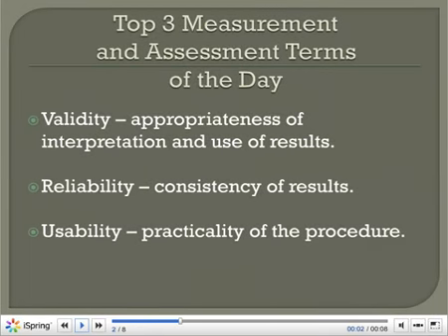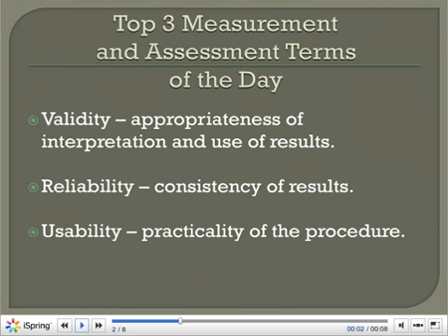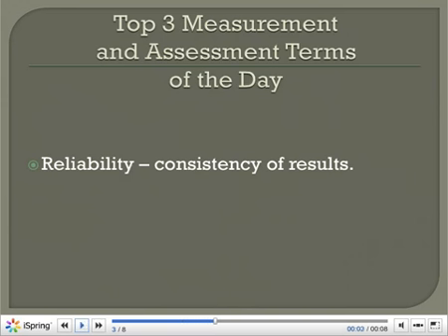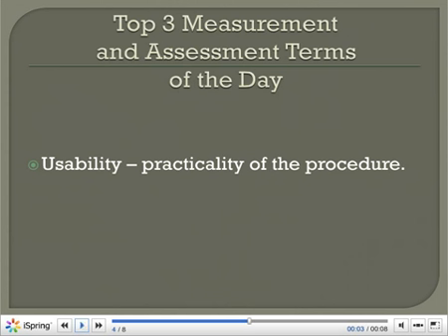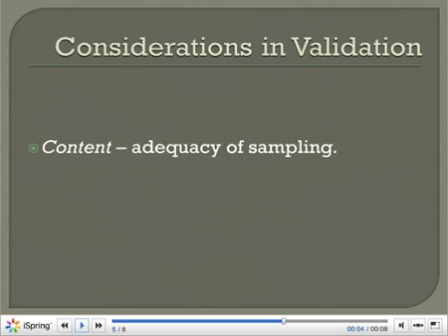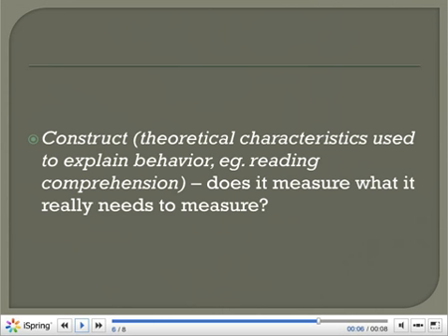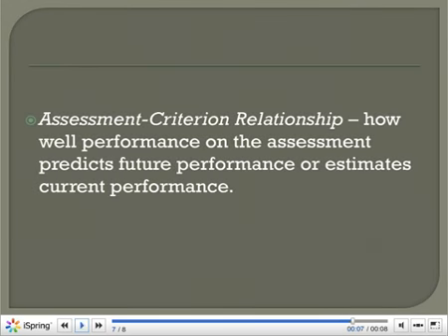Validity, Reliability, and Usability